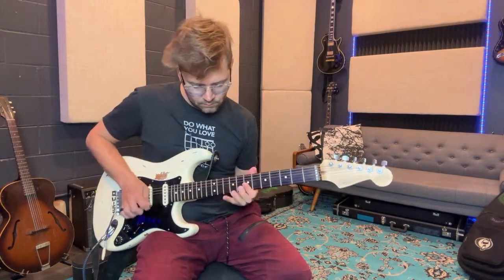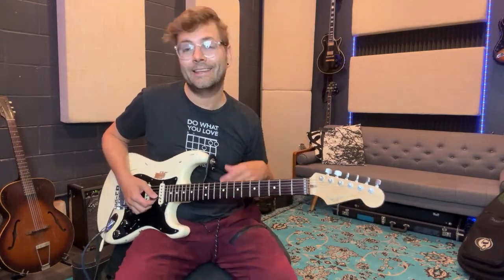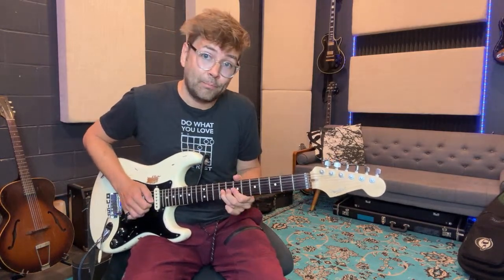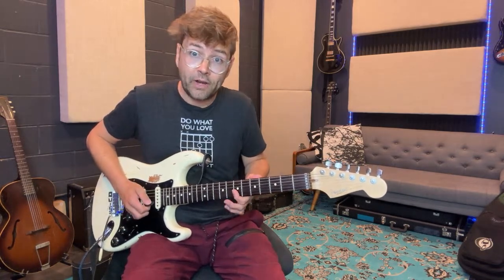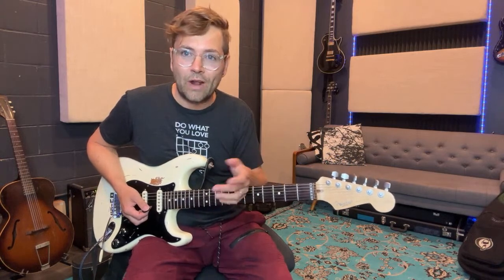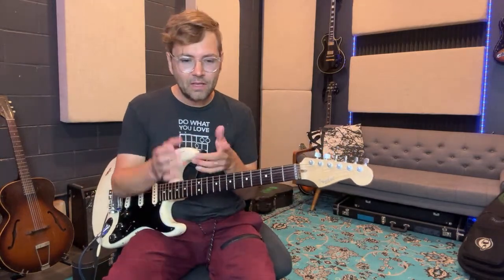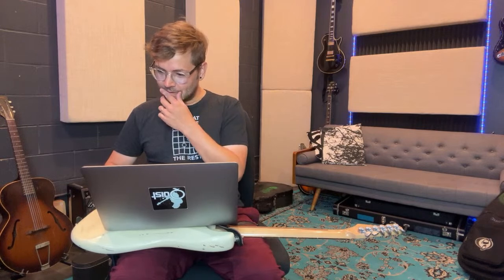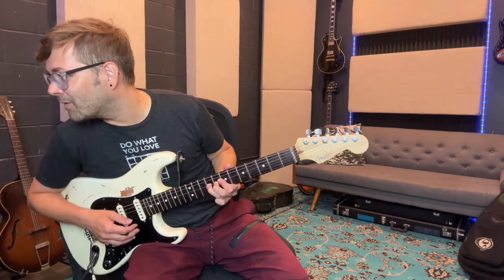Slow Blues guitar licks - B minor | Guitar Lesson 🎸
▶ Jam fam community (share your jams) ◀

★ Facebook → Quist Backing Jam Tracks Forum

▶ Gear ◀

▶ Connect ◀

▶ Merch ◀

▶ Quist Music ◀

▶ Tour ◀

(live dates coming)

HAPPY JAMMING!

Snail Mail:

Studio City
USA